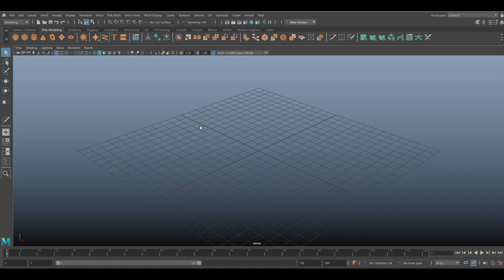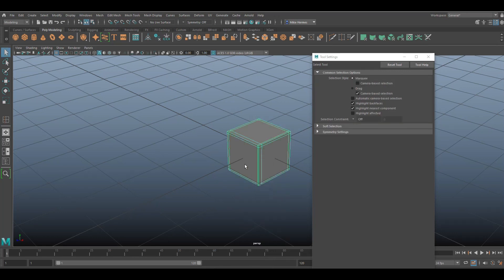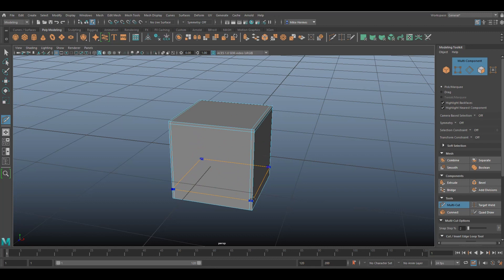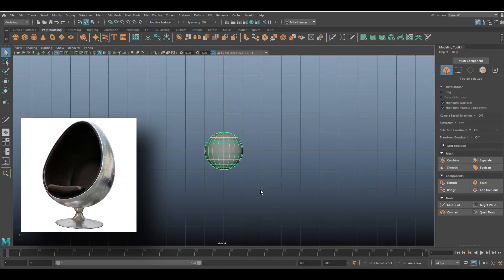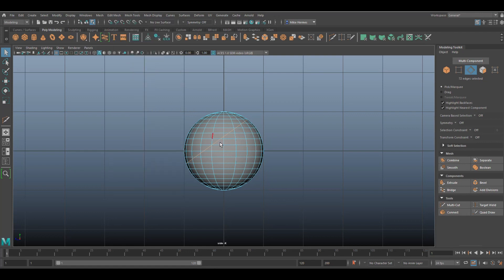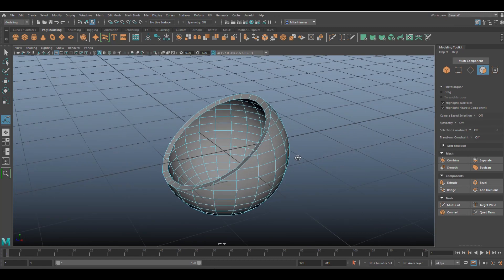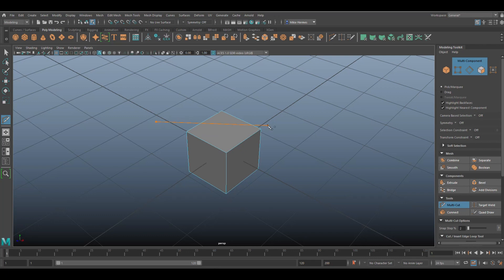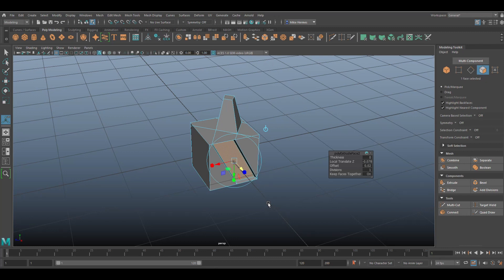Maya tutorial : Did you know the Multicut tool could do this ?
I know ( some ) people use the Multicut tool. But did you know you can do this ?